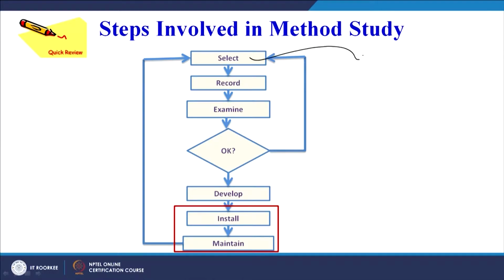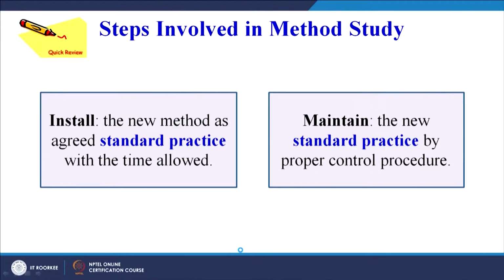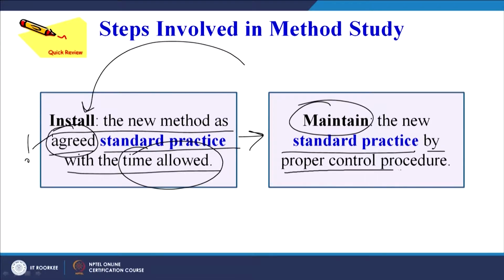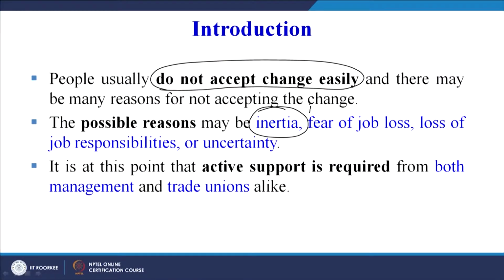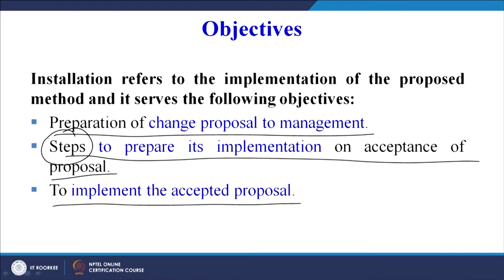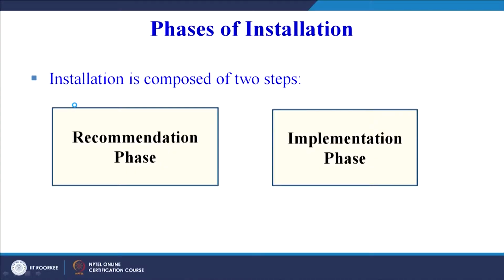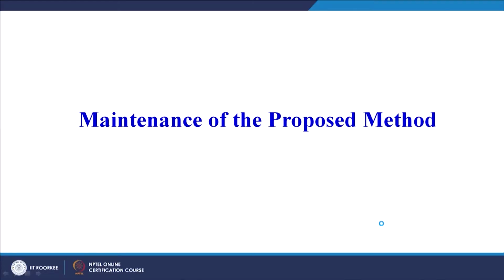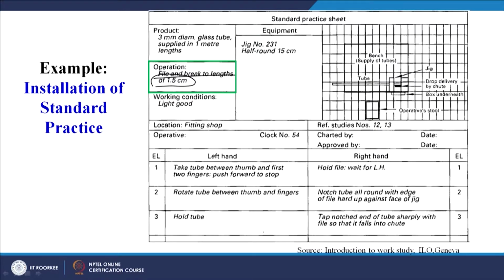Installation and Maintenance of Improved Methods